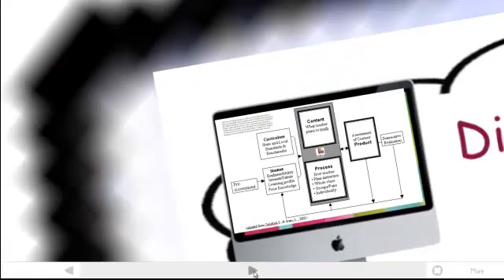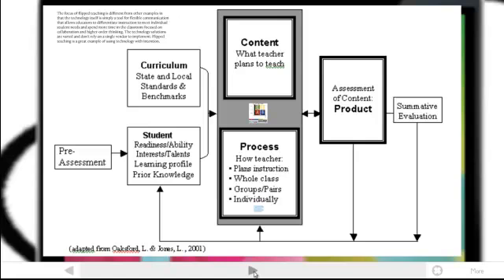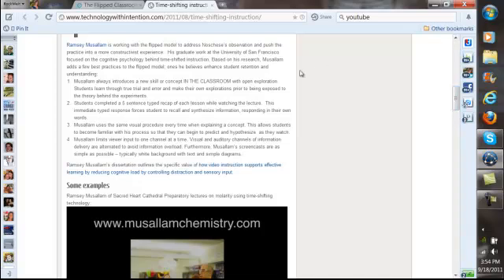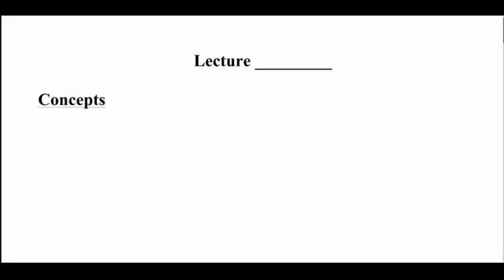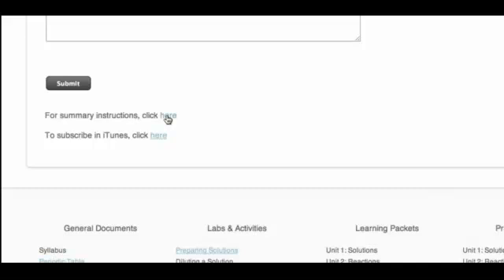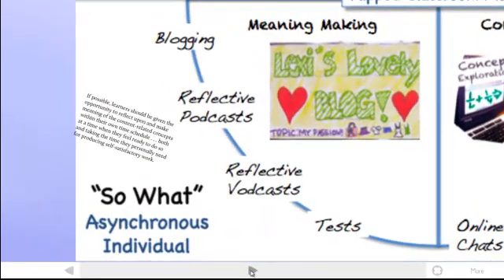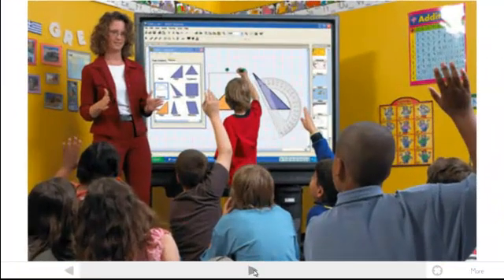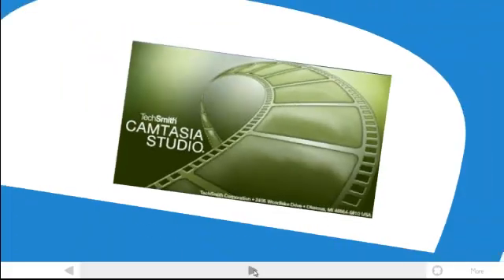Part 3 Flipped Classroom.mp4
Part 3 Flipped Classroom-Focus on RtI, Differentiated Learning, Rigor/Relevance Framework, and Learning Management Systems.